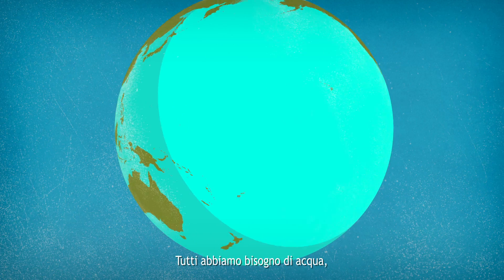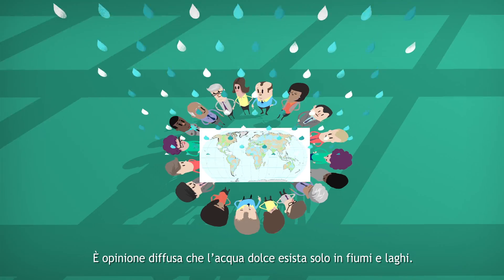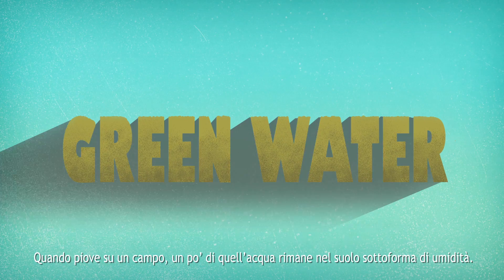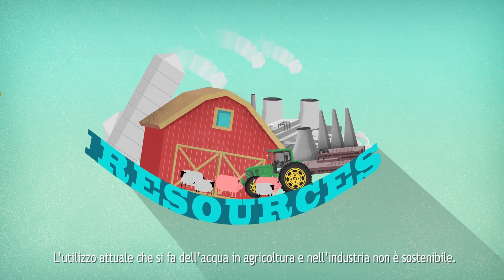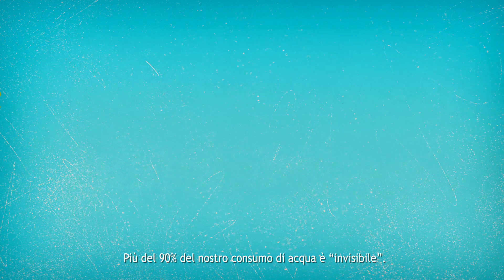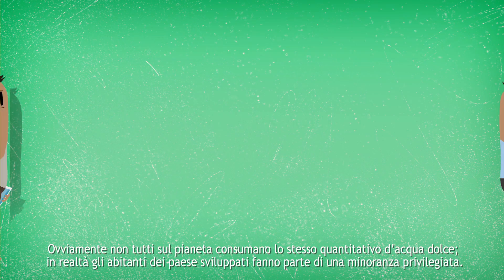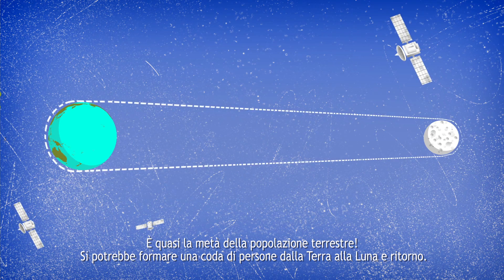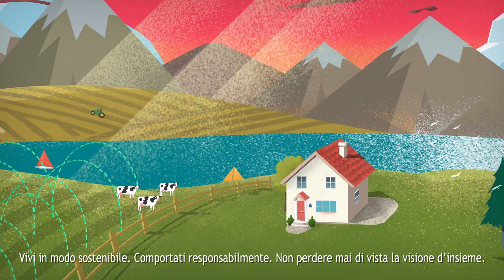Where is Water? (ITA subtitle) - The Water Rooms #2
Where and how much freshwater is there in the world? What is humans impact on water and how “real” is virtual water? 2nd movie of "The Water Rooms" journey into the world of freshwater resources. Produced and animated by Steve Cutts. A film by UNESCO WWAP.
With Italian subtitles.